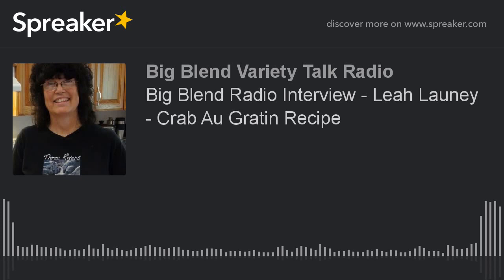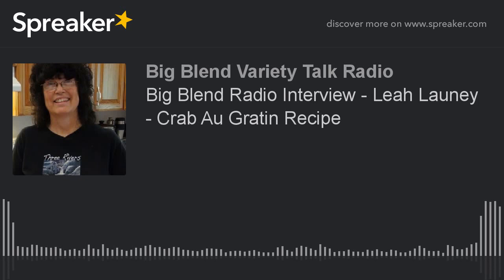Big Blend Radio Interview - Leah Launey - Crab Au Gratin Recipe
Leah Launey, innkeeper of Three Rivers Bed & Breakfast in Three Rivers, California, talks about seafood and how to make her crab au gratin recipe.